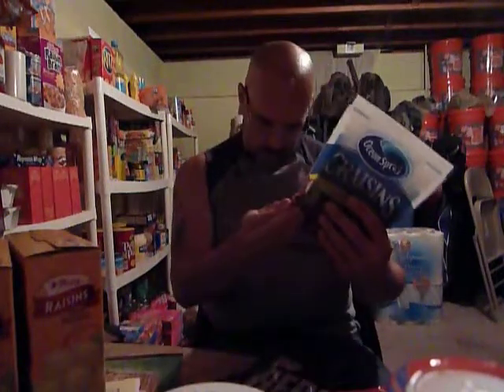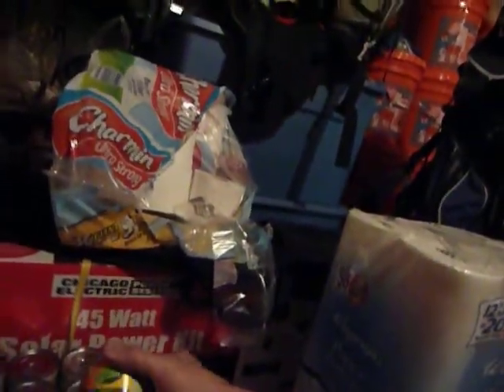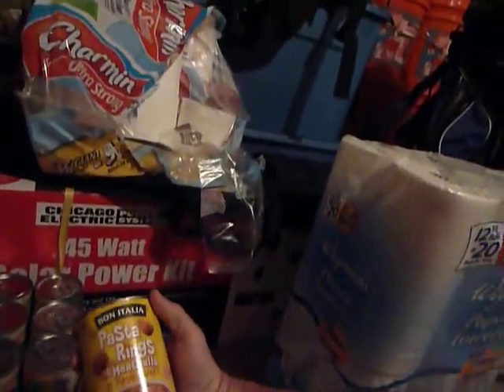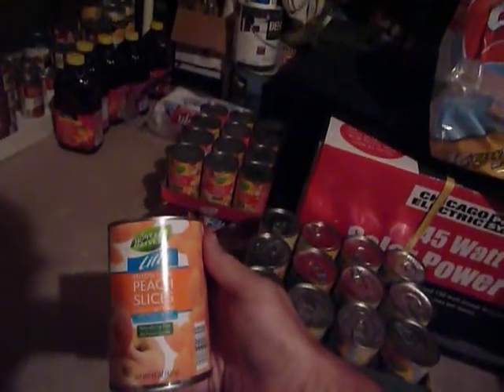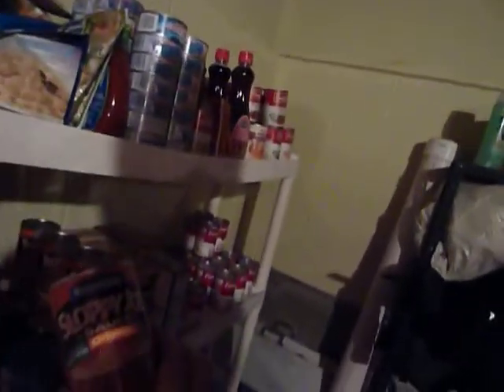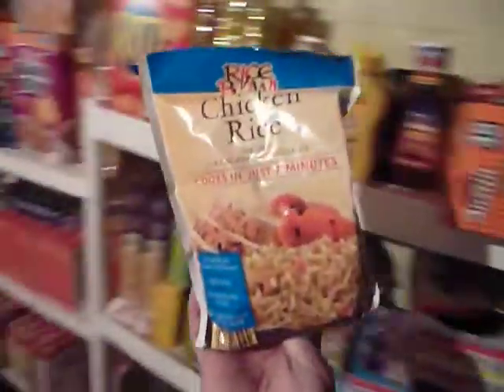more medical supplies and fruits in my prepping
what i have added with fruit and medical supplies in my prepps and also adding more can goods.